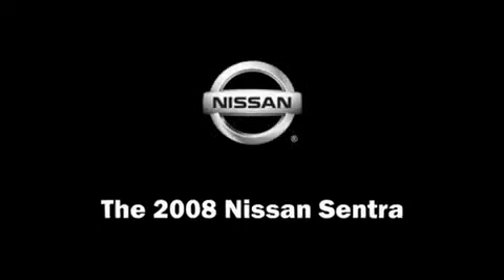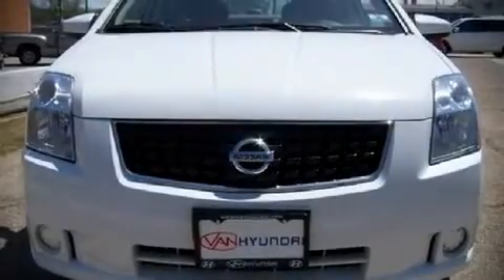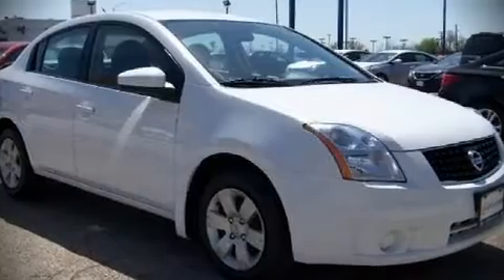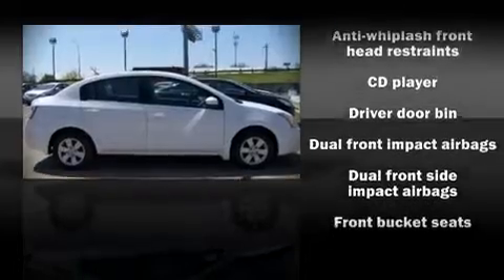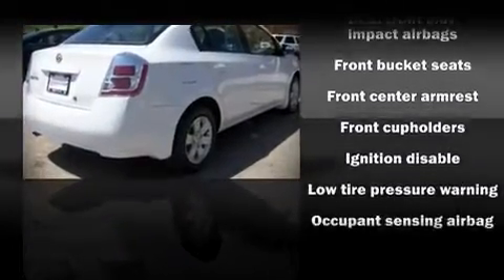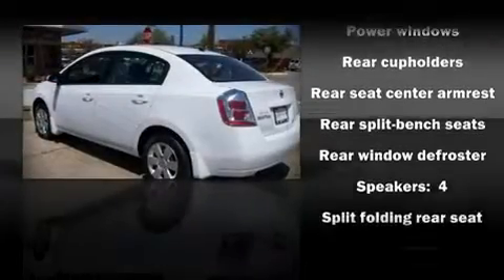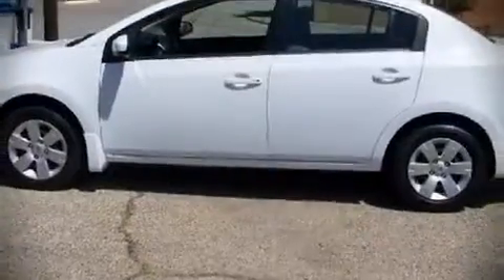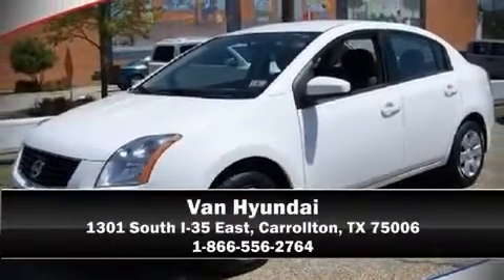2008 Nissan Sentra Sedan in Carrollton, TX 75006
Van Hyundai
1301 South I-35 East

The 2008 Nissan Sentra. It features a front-wheel-drive platform, an automatic transmission, and a 2 liter 4 cylinder engine. You and your passengers will enjoy the stereo system, which includes a CD player with AM/FM radio, and 4 speakers, providing excellent sound throughout the cabin. Take assurance in side curtain airbags, providing head protection in the event of a severe collision. It also arrives with a Carfax history report, providing you peace of mind with detailed information. Are you ready to experience this vehicle for yourself?